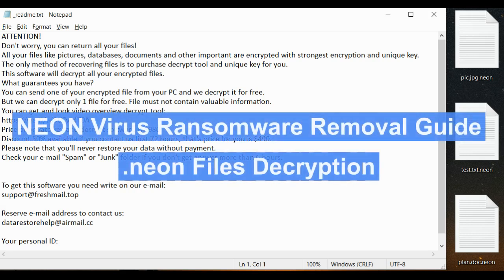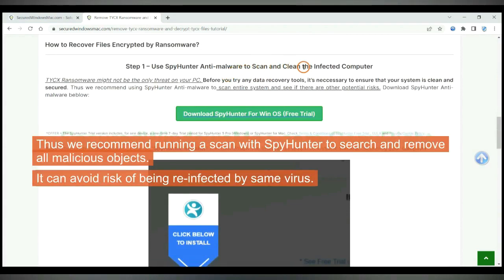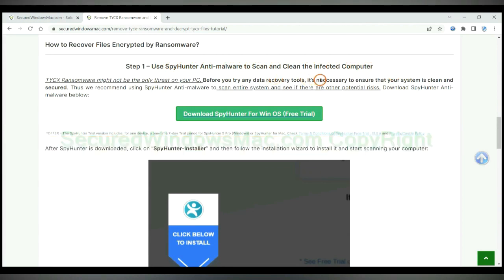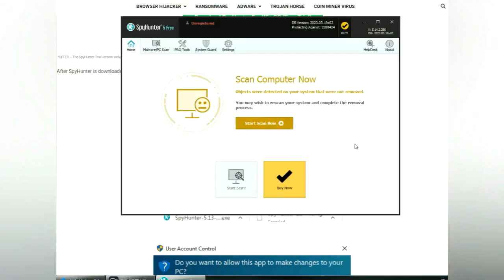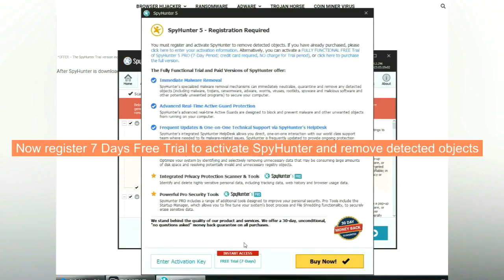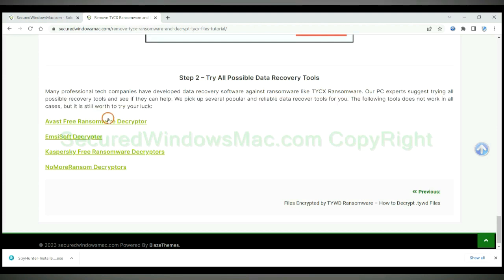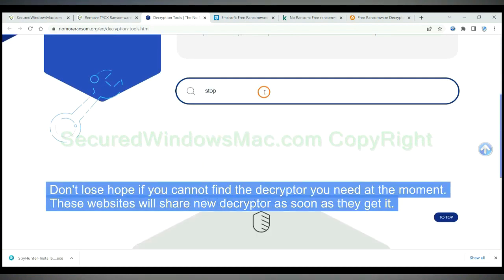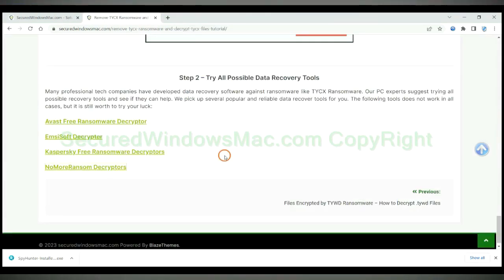NEON Virus Removal Guide – Decrypt NEON File Ransomware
This video is for removing NEON File Ransomware.